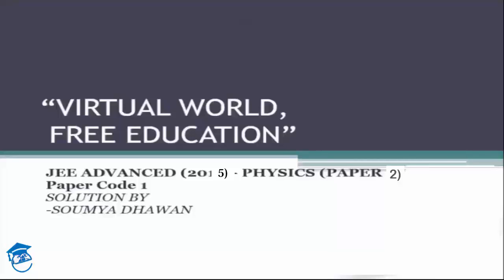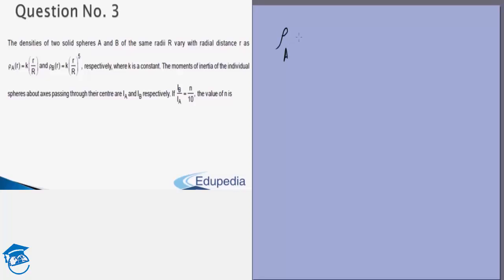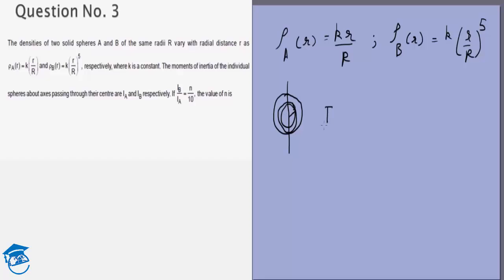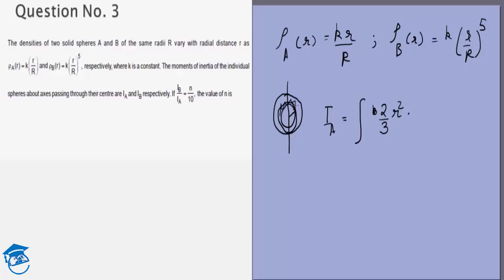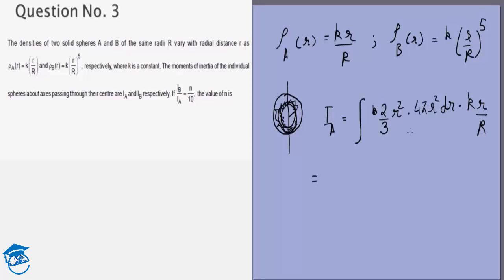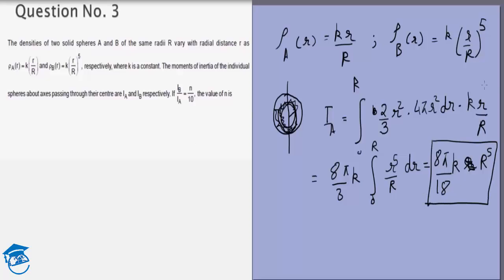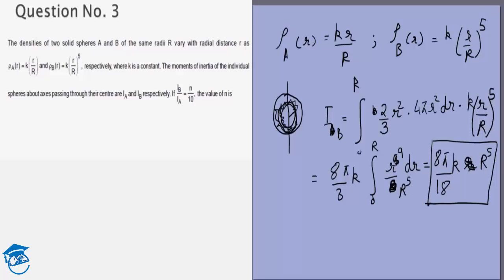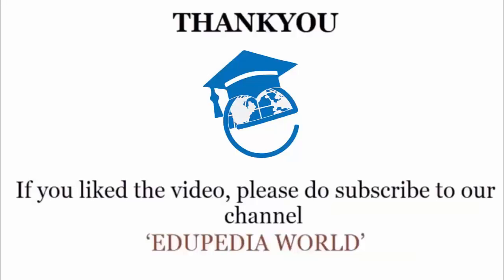IIT JEE Advanced Solution (2015) Physics| Paper 2,Code 1 | Question 3 | For IIT JEE 2018 Preparation